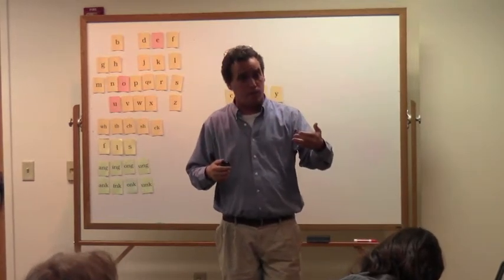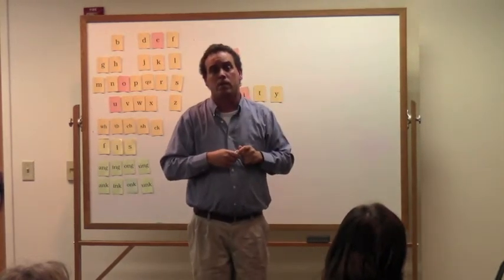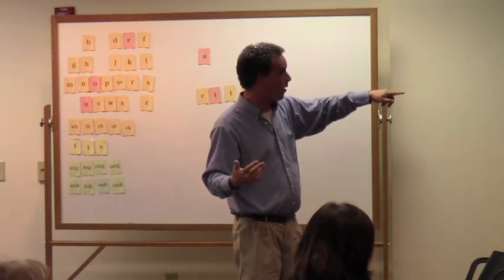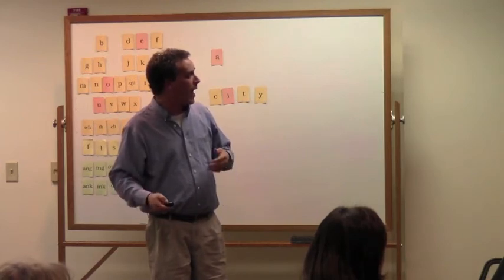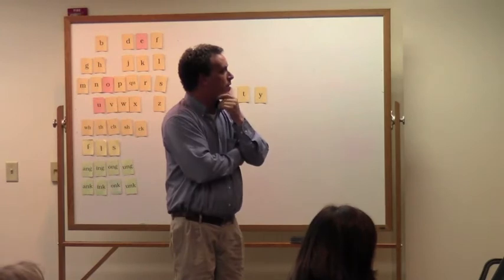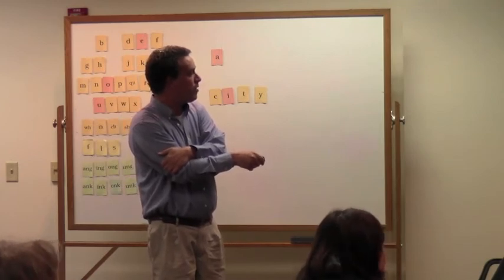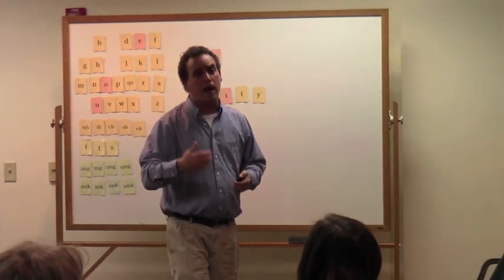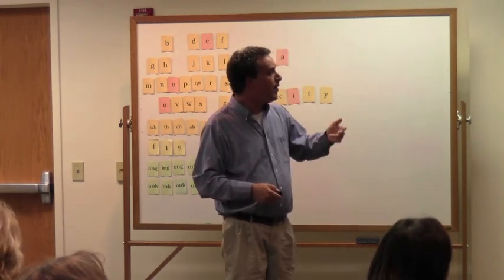Groves Academy: The Five Strands of Reading, Presented by John Alexander 9.20.2012 (4 of 8)